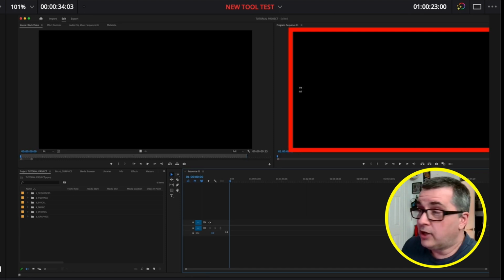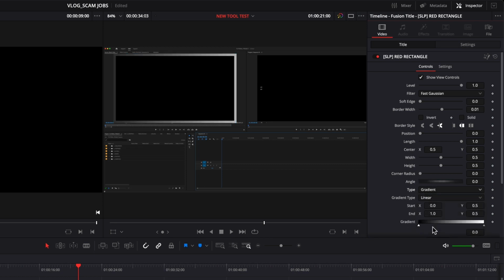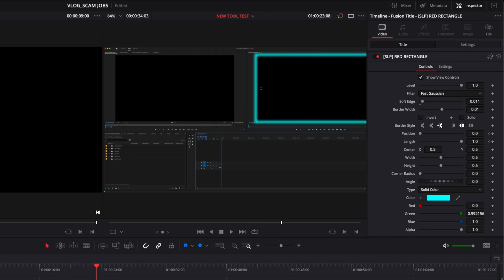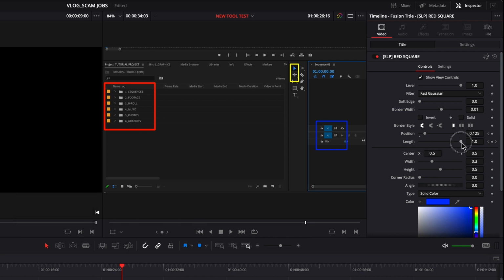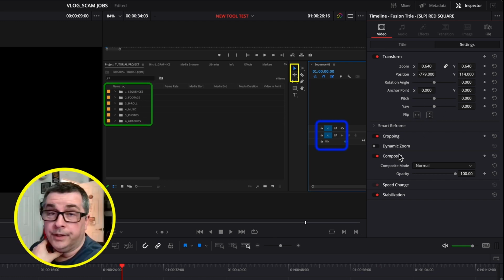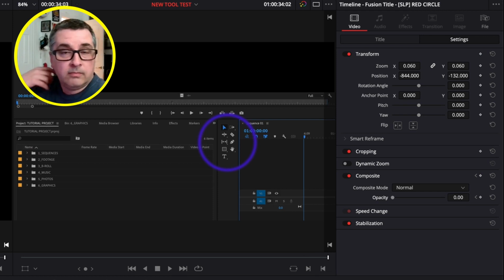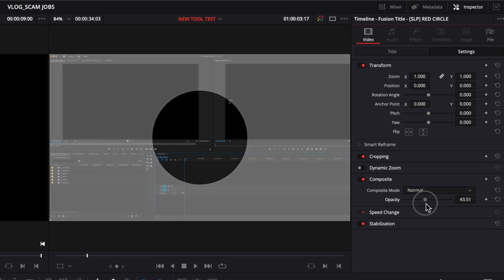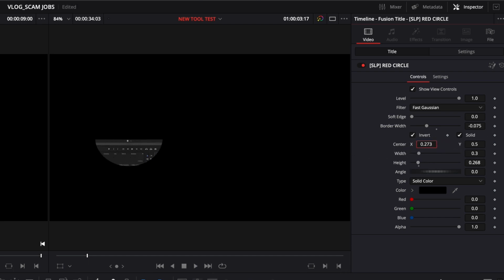Create Animated Outlines EASILY in DaVinci Resolve!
In this tutorial video I will show you how to make animated outlines in Davinci Resolve.

Installation location (MAC):
Library - Application Support - Blackmagic Design - DaVinci Resolve - Fusion - Templates - Edit - Titles - PLACE HERE

🕓🕓 VIDEO CHAPTERS 🕓🕓
0:00 - INTRO
0:40 - Outline Tutorial Start
1:07 - Examples Rectangle - Square - Circle
2:22 - How the shapes work
2:35 - Shape 1 - Rectangle
4:05 - How to animate the outline
5:04 - How to adjust the outline
5:24 - Square Outline Boxes
6:07 - Adjust thickness of your outline
7:09 - Adjust shape of corners
7:59 - Adjust position
8:56 - Fade Outlines ON/OFF
9:29 - Circle Outline explained
10:58 - Other ways to use these Outline Shapes
11:55 - Outlines to Solid
12:18 - Use shapes to SPOTLIGHT your screen
13:34 - Create a Vignette
14:52 - Outro
15:05 - Where to GET these shapes
15:17 - Call to Action
15:38 - End Page